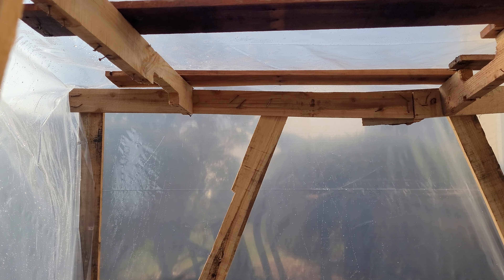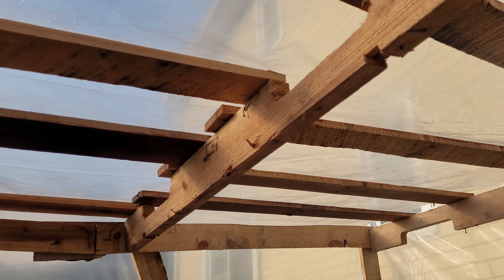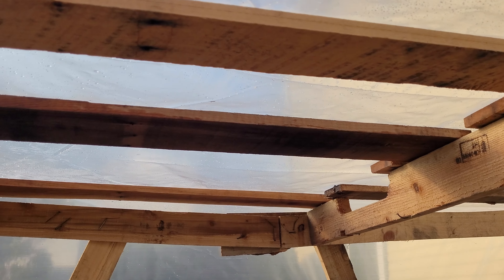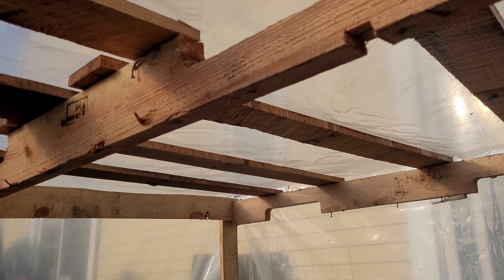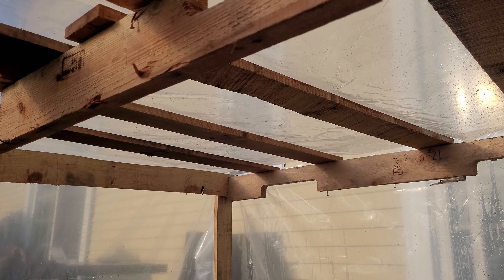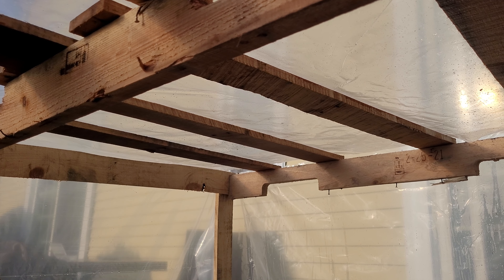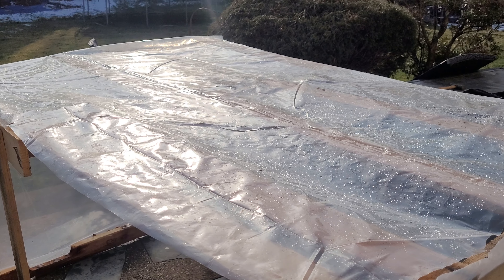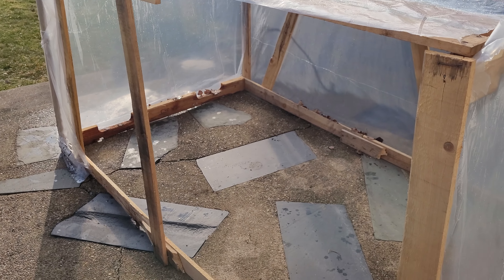Wood Pallet Greenhouse